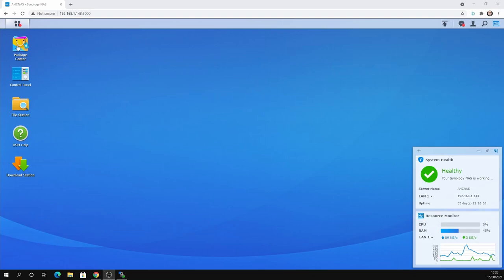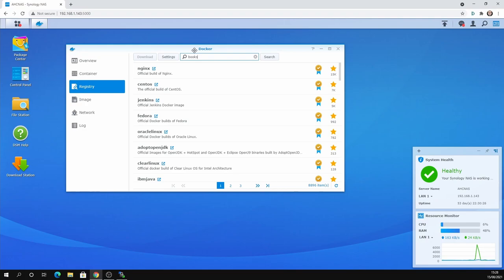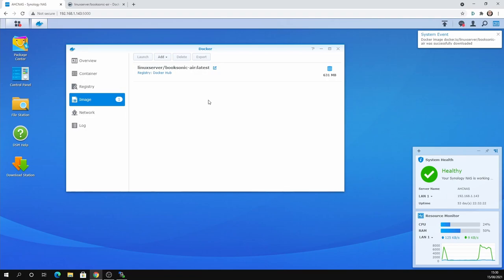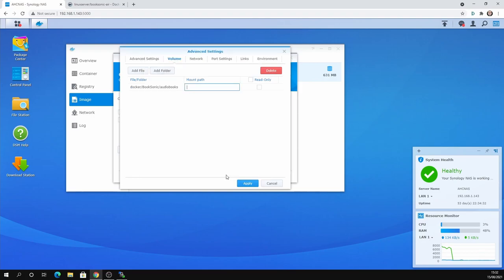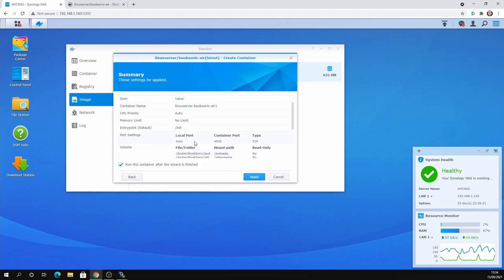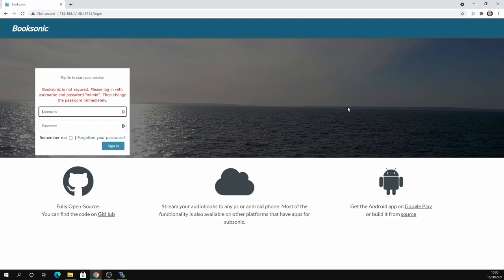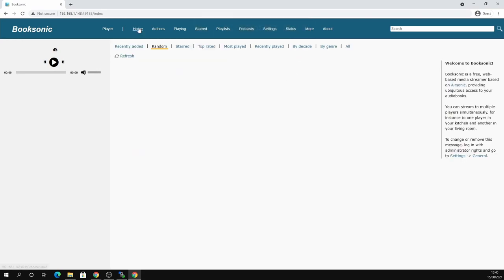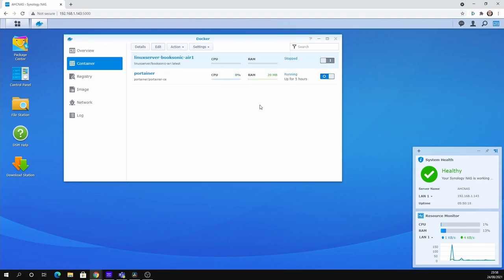How to Install Docker on Synology DS720+ and Setup Booksonic Server (with folders 2021)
In this video I show how to install Docker for Synology and then create a container for Booksonic. I show how to set permissions and enable audiobook folders.